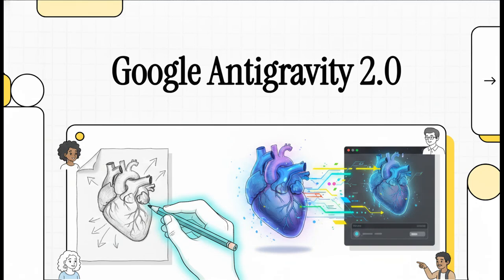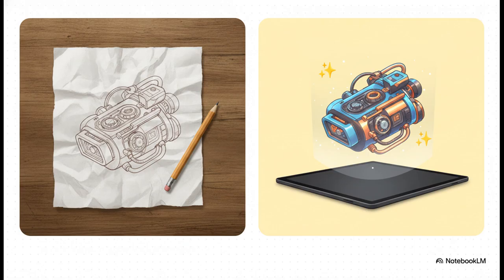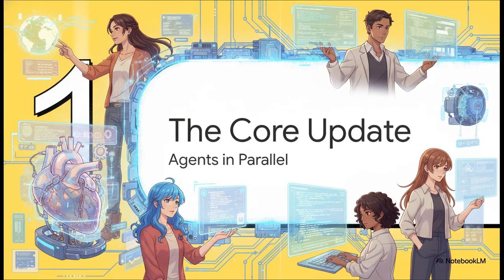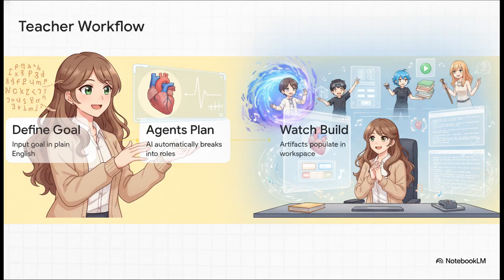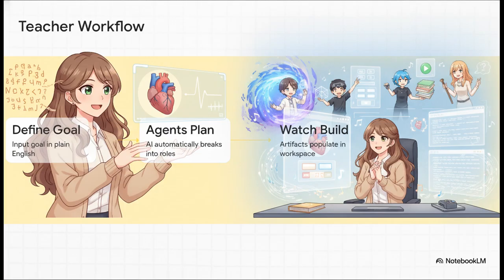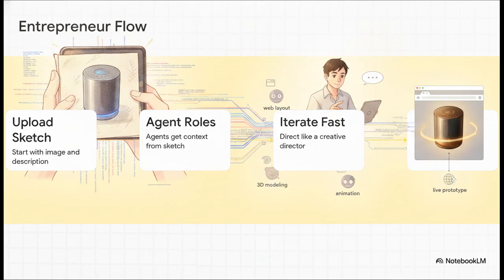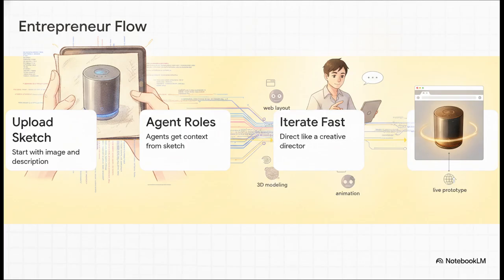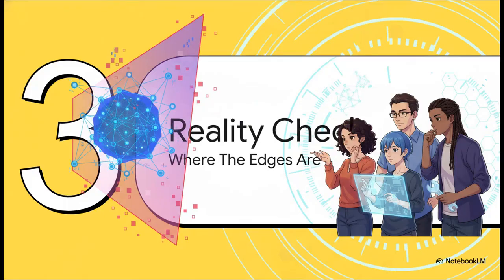New Google Antigravity Update Is INSANE 🤯 | Napkin Sketch To Interactive 3D Rendering With AI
Google just changed the way we build with AI. 🚀

The new Google Antigravity 2.0 is moving beyond traditional AI coding and becoming an agent-first development platform where AI agents can work together, manage projects, automate tasks, and help create complete digital experiences.

In this video, we explore the insane workflow:

✏️ Simple napkin sketch
🤖 AI agents planning & building
🌐 Interactive 3D learning experience

We’ll look at how this workflow can help:

🚀 Entrepreneurs build prototypes faster
🎓 Students create interactive projects
👨‍🏫 Teachers design immersive learning modules
📢 Marketing teams create better product experiences

Google Antigravity 2.0 introduces features like multi-agent orchestration, projects, scheduled tasks, artifacts, CLI workflows, and SDK customization — changing AI from a simple assistant into a complete creation system.

This is the future of turning ideas into reality.

🔥 Topics covered:

Google Antigravity 2.0 explained
Sketch to 3D workflow
AI agent teams
Future of development
AI tools for creators & businesses